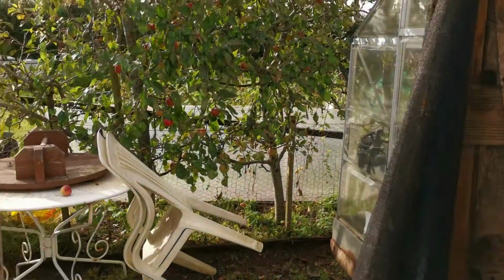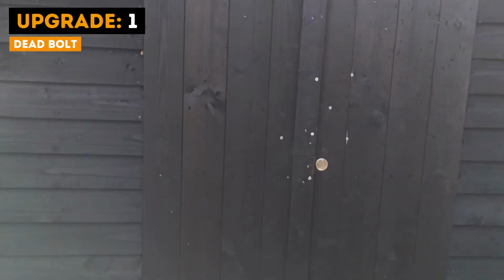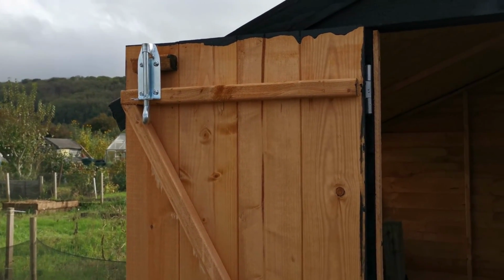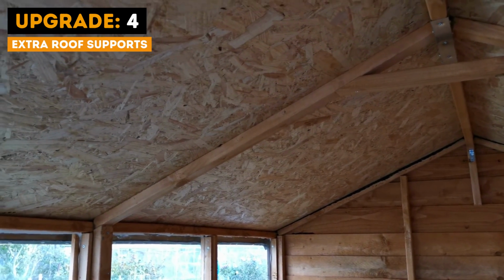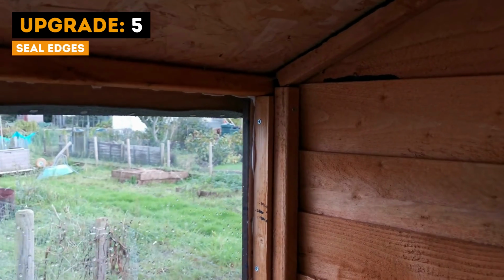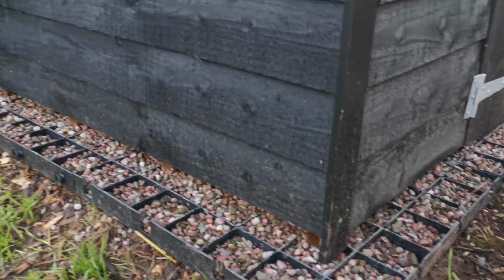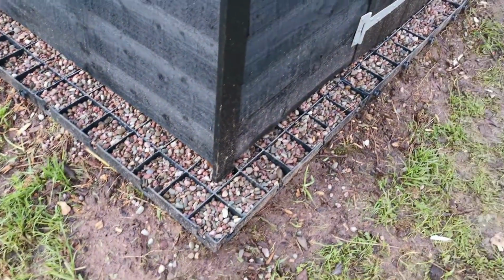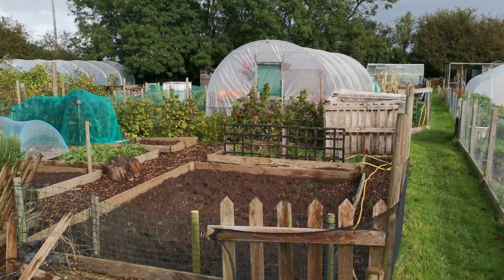Allotment Shed Ideas | 7 UPGRADES for the Ultimate Shed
Lets take a look around my new shed and see what massive upgrades I'm doing to make this insanely better. Allotment Shed Ideas and everything form shed locks to a solid shed foundation, from securing the inside to make a stronger shed to complete weather sealing it. I have it covered so sit back and watch pimp my shed :)

Massively IMPROVE your New or Old SHED
The Shed sits on a windy allotment site so I'm taking no chances.. let the fun begin.

Products used:
Slide Bolts
Dead Bolt with key
Liquid membrane
Plastic shed base

Timestamps
00:00 Improve and upgrading your Shed
01:50 Fitting dead bolts to a shed
03:21 Fitting Slide bolts to a shed
04:08 Fitting new heavy duty shed hinges
04:27 Upgrade the roof supports for a shed
05:19 Sealing all the gaps in the shed
06:32 liquid membrane for the shed base
07:37 Gravel Base stopping mice under shed

Read the full write up on how to improve your shed